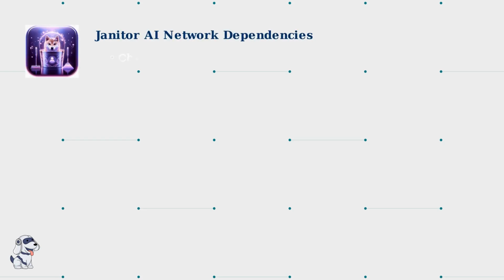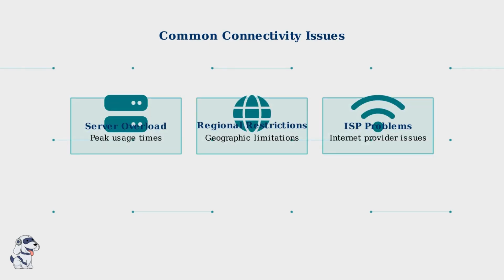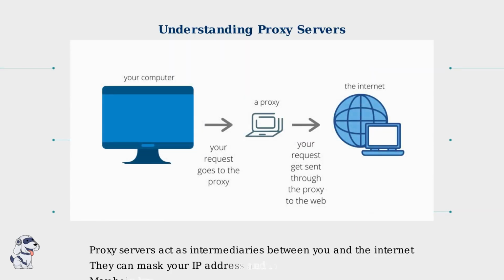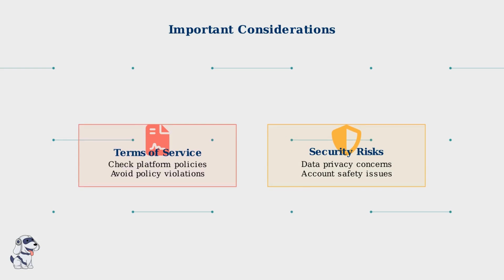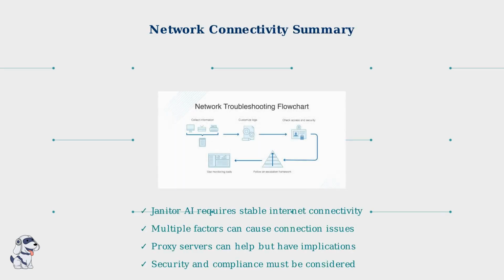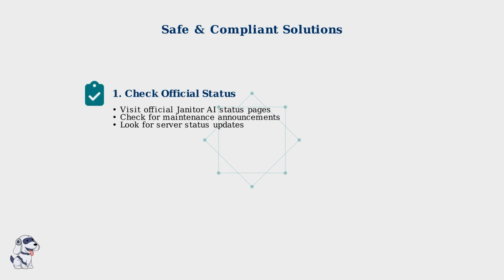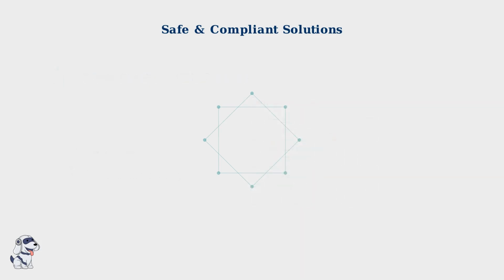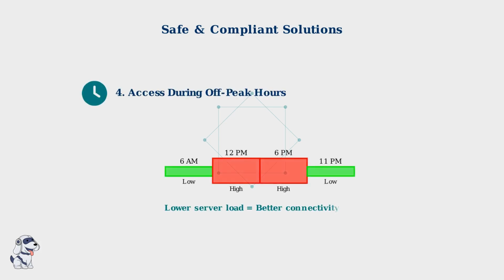How to Bypass Janitor AI Network Issues with Proxy Servers 2025 Tutorial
Are you facing network errors, access issues, or connection problems while using Janitor AI? 🌐⚠️ In this 2025 guide, I’ll show you how to bypass Janitor AI network issues safely using proxy servers and VPN alternatives.

In this tutorial, you’ll learn:
✅ Why Janitor AI shows network errors
✅ How to set up a proxy server for stable access
✅ Using VPN vs Proxy – which works best for Janitor AI in 2025
✅ Best practices to keep your connection fast and secure
✅ Step by step setup for PC, laptop, and mobile devices

Perfect for users who experience “Network Error” or “Connection Failed” while using Janitor AI.